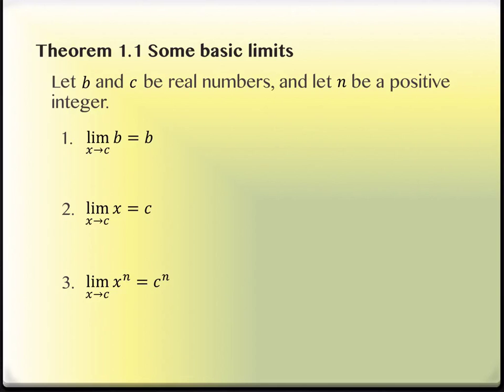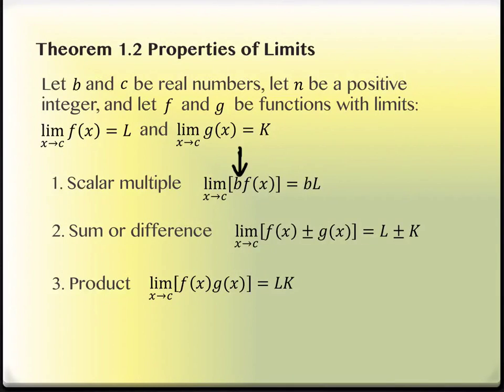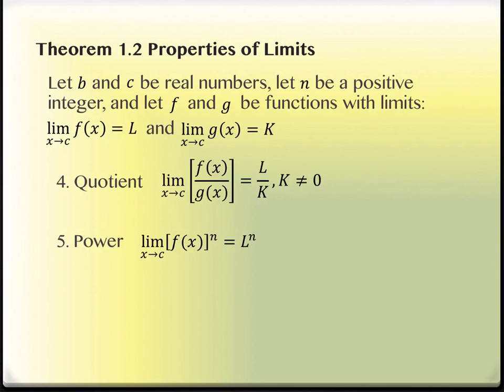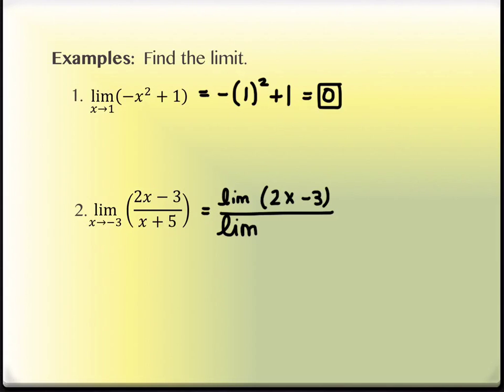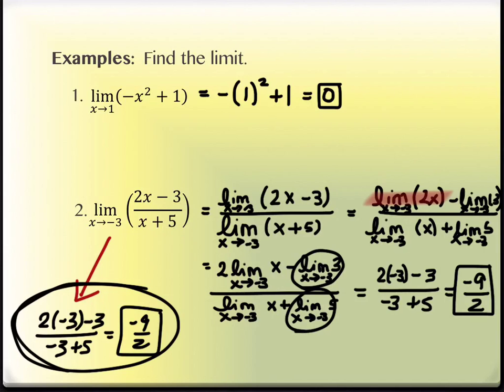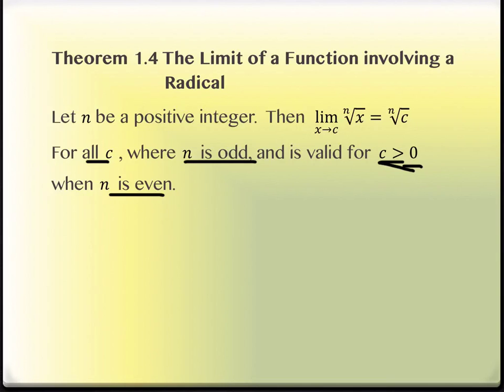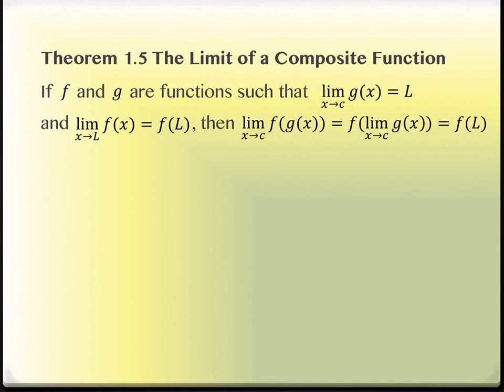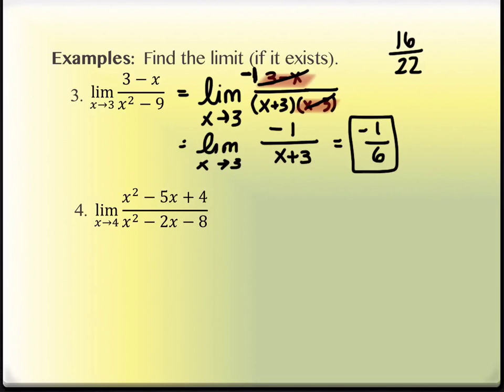1.3 Evaluating Limits Analytically (part 1)